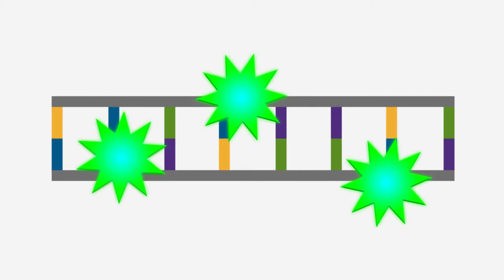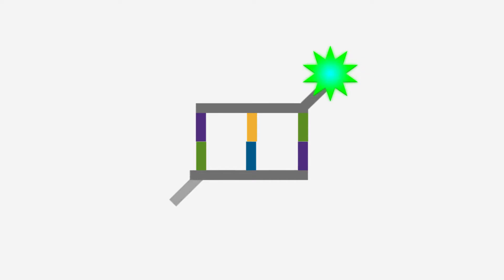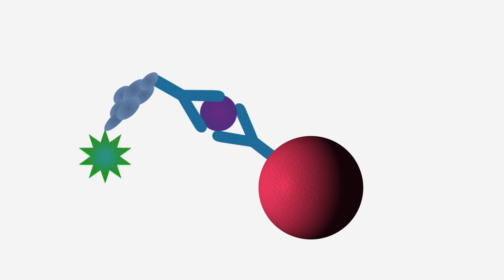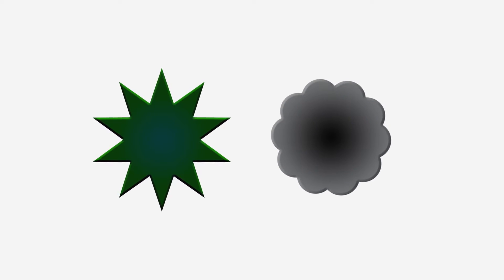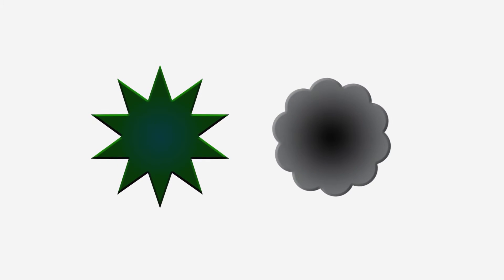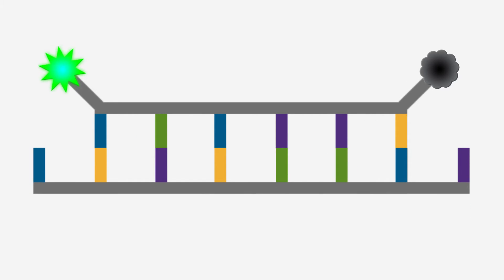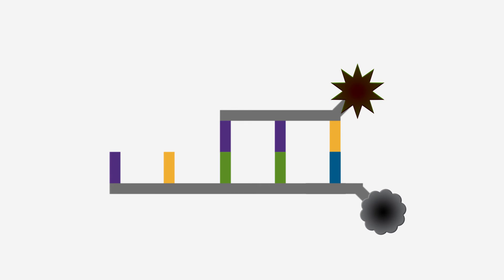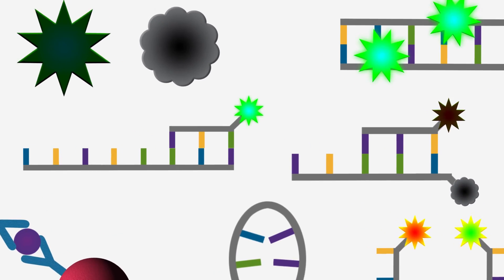Luminex® Reporter Molecules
Reporter molecules are essential to Luminex® biological testing and diagnosis. Reporters are what let the instrument know if targets are present or absent.